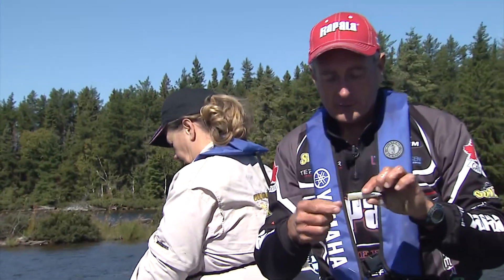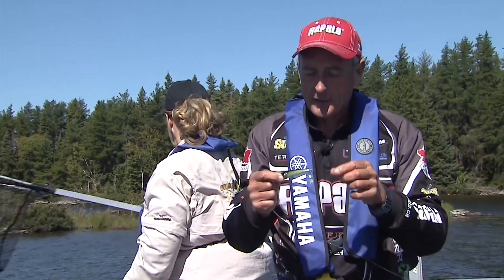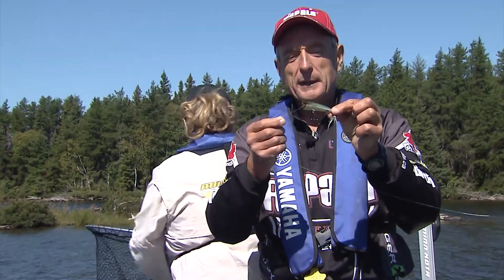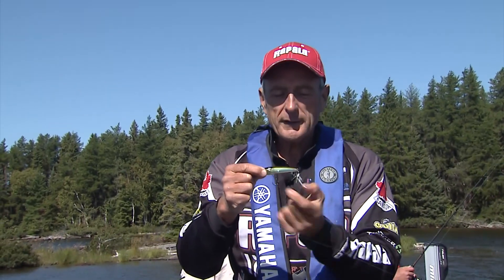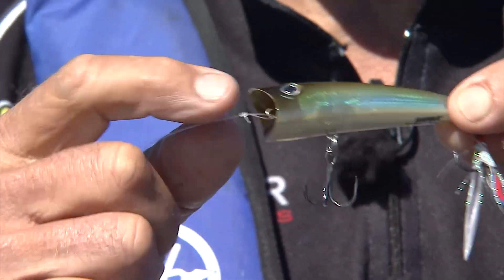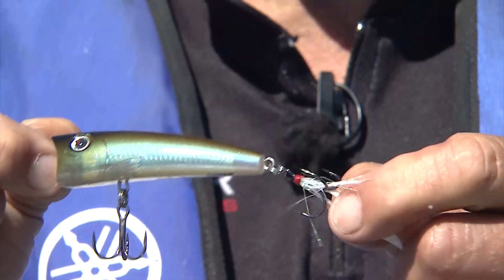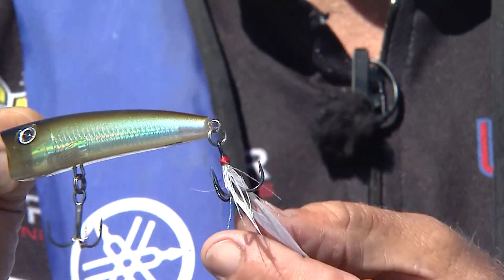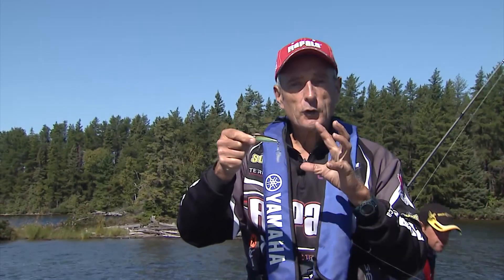Rapala X-Pop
In this tip Italo shows you Rapalas new Top-water lure. Its called the X-Pop. He explains the features that it has, such as the natural minnow colours and the concave mouth.